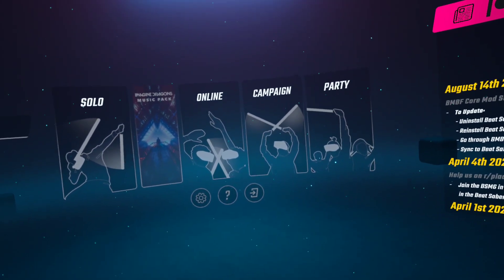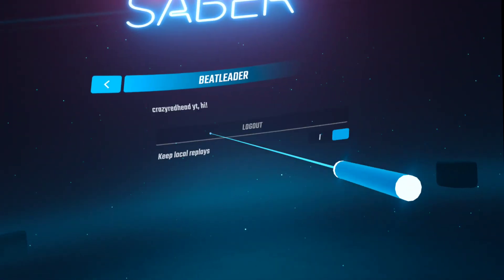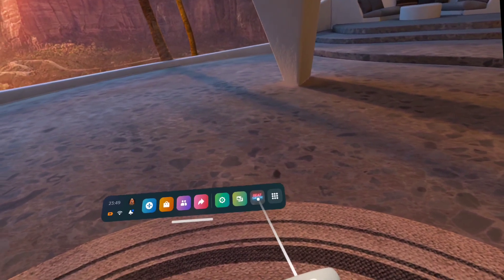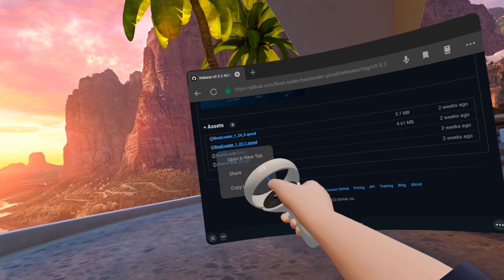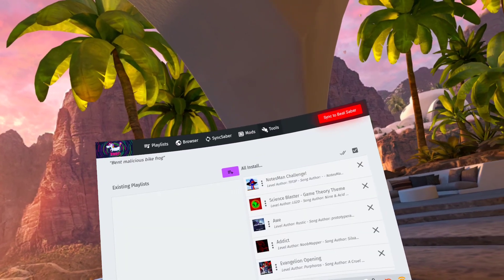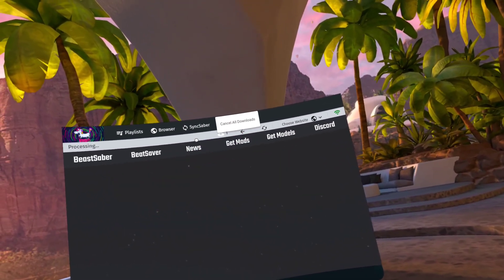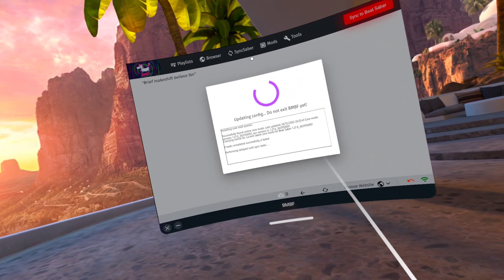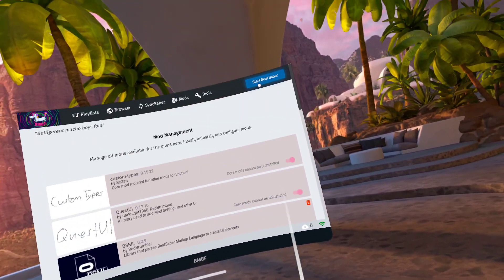How to install BeatLeader on Beat Saber latest version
i know the audio is buggy i've already recorded several times so sorry